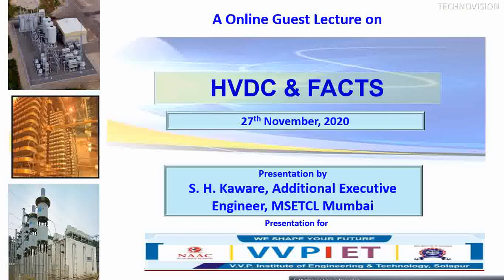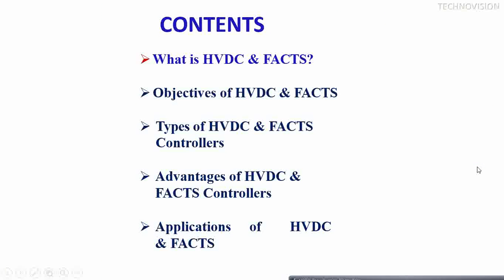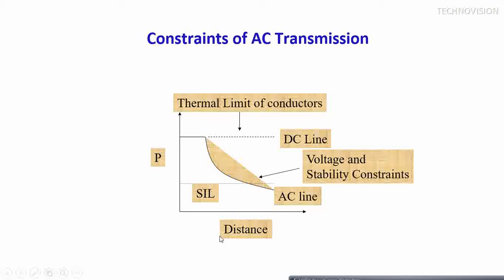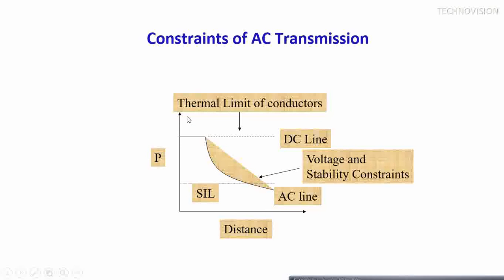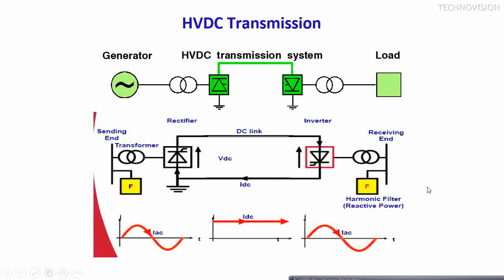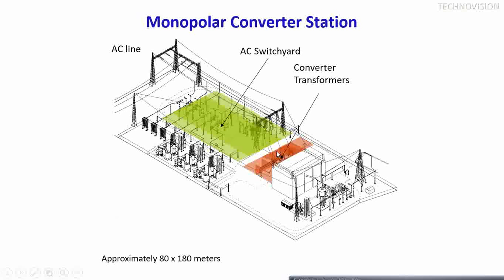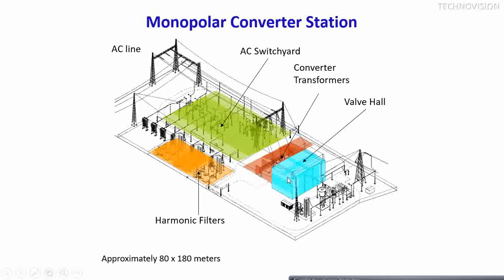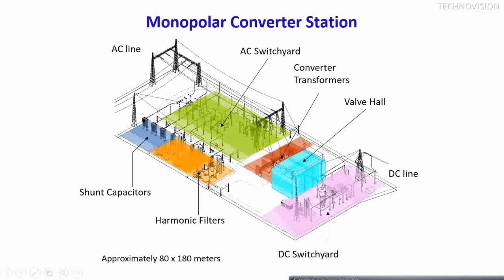HVDC And FACTS (Flexible AC Transmission System) In Power System | Industry Expert Guest Lecture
Hi
Our Aim is to Present Engineering & Technological Advancements and share Practical Field-Oriented Knowledge to Our Dear Most Viewers.

About the Video:
Online Guest Lecture on HVDC & FACTS delivered for B.Tech. Final Year Students of V.V.P. Institute of Engineering & Technology Solapur Maharashtra, India. The contents of the presentation are the basics & Objectives of HVDC & FACTS and Types of HVDC & FACTS Controllers, Advantages & Applications of HVDC & FACTS. A brief overview of HVDC & FACTS projects in India is also given.
Topics Covered:
What are HVDC & FACTS?
Objectives of HVDC & FACTS
Types of HVDC & FACTS Controllers
Advantages of HVDC & FACTS Controllers
Applications of HVDC & FACTS
Modern Trends in HVDC & FACTS

HVDC - High Voltage Direct Current
Electric power transmission system uses direct current for the bulk transmission of electrical power, in contrast with the more common alternating current systems. High-voltage direct current (HVDC) lines are used as links in AC transmission systems for several reasons such as stability, economy, and corona loss. It is possible to control the current on the HVDC side by the use of firing circuits of the thyristors used in both rectifiers and inverters.

FACTS -Flexible AC Transmission System
It is a new integrated concept based on power electronic switching converters and dynamic controllers to enhance the system utilization and power transfer capacity as well as the stability, security, reliability, and power quality of AC system interconnections. The FACTS technology is a collection of controllers, which can be applied individually or in coordination with others to control one or more of the interrelated system parameters, such as series impedance, shunt impedance, current, voltage, and damping of oscillations. FACTS uses solid-state switching devices to control power flow through a transmission network So that the transmission network is loaded to its full capacity. A line can be loaded up to its full thermal limit by FACTs. Power transfer can be increased through an old line by FACTS.

All are requested to stay with us and remain connected for this "Amazing Technological Journey".

Our Services:-
1. Technical Webinars & Guest Lectures By Experts From Industry & Institute
2. Guidance For Thesis, Dissertations, Projects & Seminars
3. Free Registration For Electrical Engineering Students Association
4. Free Registration For Institute Industry Forum
5. YouTube Channel With Field & Academic Knowledge-Based Videos.

FACTS DEVICES,
Information about HVDC and FACTS
HVDC & FACTS,
HVDC | Transmission & Distribution | Power Systems | GATE 2021 Exam,
Flexible AC Transmission Systems (FACTS)-Introduction,
flexible ac transmission systems (FACTS) NPTEL,
flexible ac transmission systems (facts) project,
HVDC and facts nptel,
HVDC transmission and facts,
HVDC transmission and facts mcq,
HVDC transmission,
high voltage direct current,
high voltage direct current (HVDC),
high voltage direct current transmission,
FACTS Technology,
HVDC,
HVDC transmission system,
HVDC transmission system lecture,
HVDC transmission system in English,
HVDC transmission system gate,
high voltage dc transmission,
HVDC system,
HVDC transformer working principle,
HVDC system control,
types of HVDC links,
HVDC & FACTS,
techno vision,
technovision,
technovision academy,
academy,
academy techno vision,